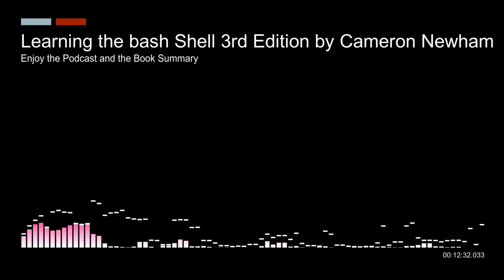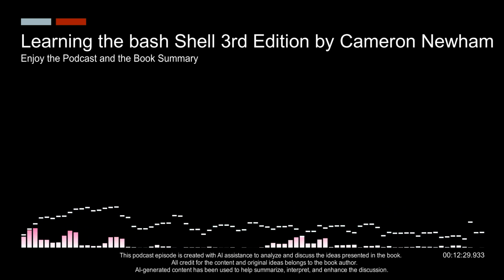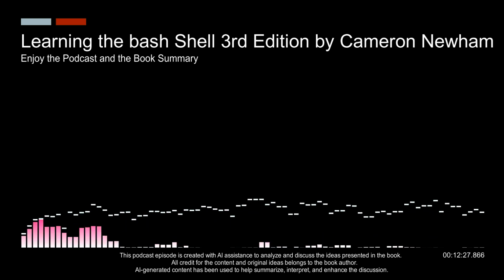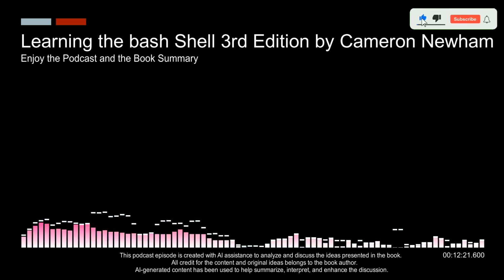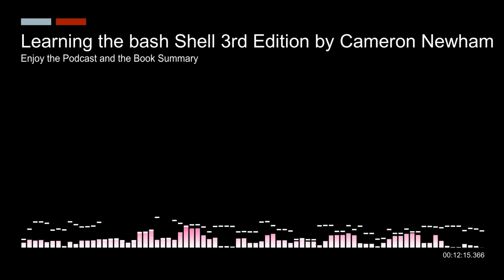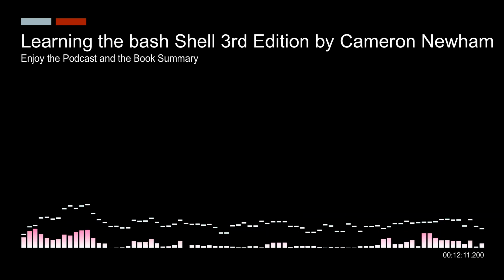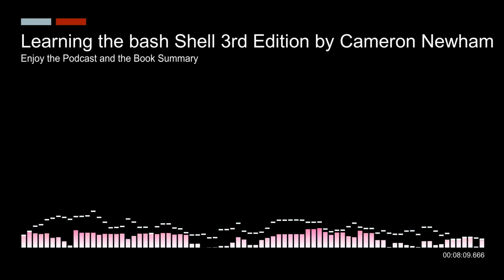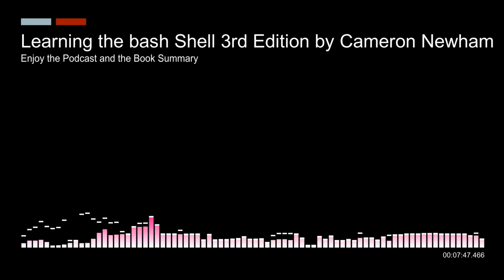Learning the Bash Shell 3rd Ed by Cameron Newham | Tech Analysis & Scripting Explained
Want to fully master the Bash shell and become unstoppable on the command line?

In this 30-minute deep dive, we explore Learning the Bash Shell, 3rd Edition by Cameron Newham — the definitive guide to the Bourne Again Shell for UNIX and Linux. From basic command-line navigation to advanced scripting, this book equips you with the skills to automate tasks, manage processes, and write robust shell scripts that work anywhere.

Why This Book Matters
Bash isn’t just a tool — it’s a gateway to efficiency, automation, and deeper understanding of UNIX and Linux systems. Knowing it inside-out is essential for sysadmins, developers, and serious tech enthusiasts.

Key Takeaways from This Analysis:
• Core command-line operations, job control, and directory navigation
• How to use variables, quoting, and shell functions for flexible scripts
• Flow control constructs and scripting best practices
• Debugging techniques and process management essentials
• Security considerations and proper bash configuration

If you’re ready to go beyond casual terminal use and truly think like a UNIX power user, this video is for you.

We publish 9 daily tech and programming book analyses, all designed for learners who want depth over shortcuts.
👍 Like if you’re leveling up your command-line skills
💬 Comment with your favorite bash trick or script